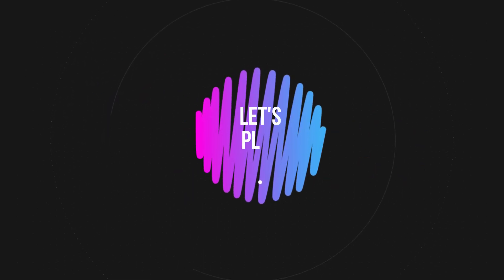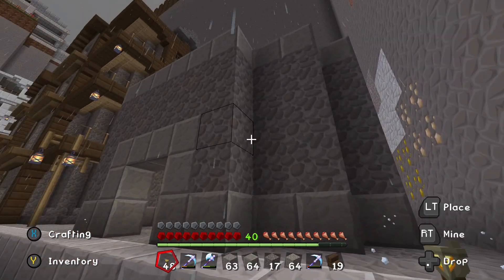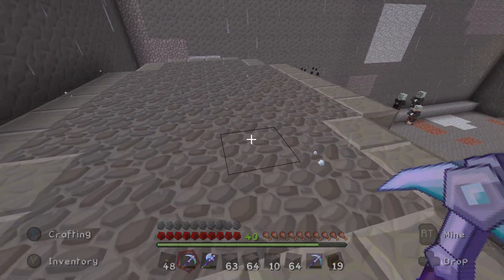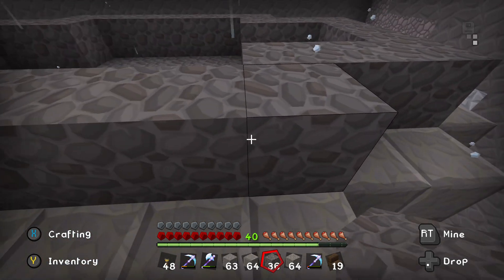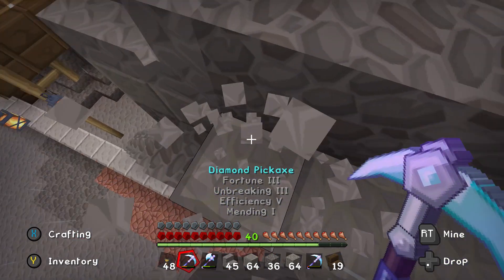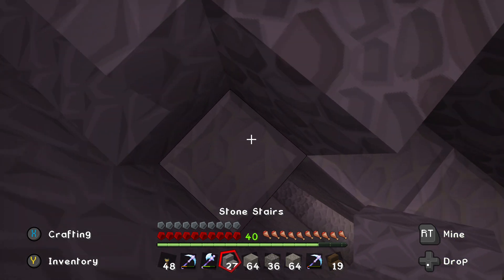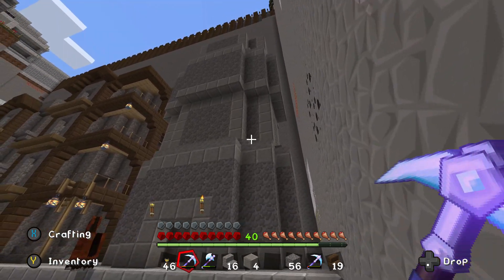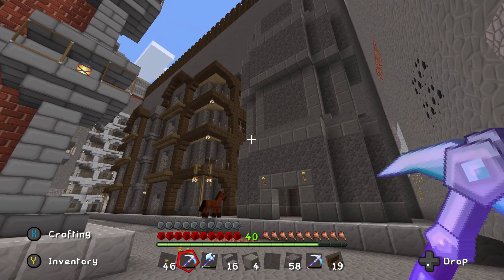ASMR Gaming: Minecraft | Whispering & Controller Sounds - Ep 177. Building Underground City pt. 22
Hey guys! We're back on the Minecraft world in this ASMR gaming episode. I changed my mind on the design we started last video, so this time we'll be working on an awesome new build design. Tag along and see how it turns out! Featuring whispering & controller sounds for relaxation :) Enjoy!